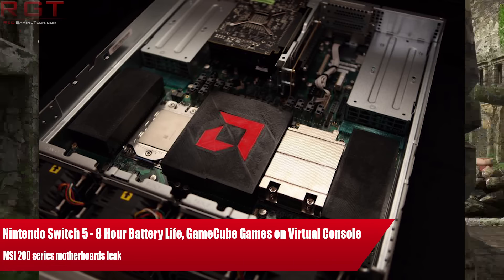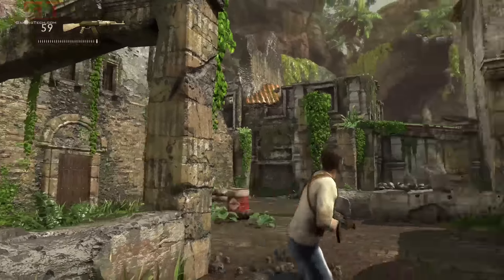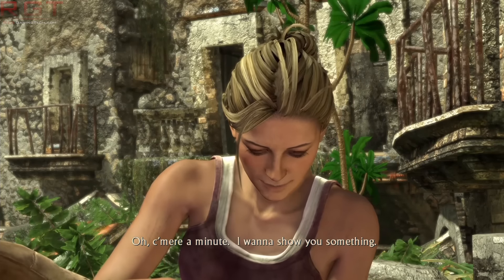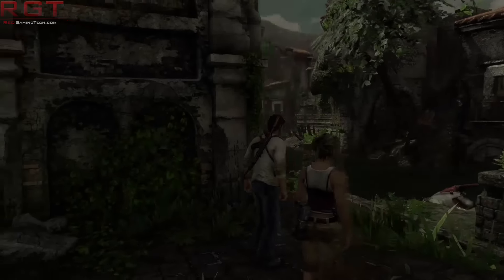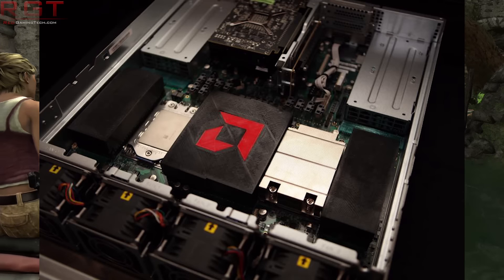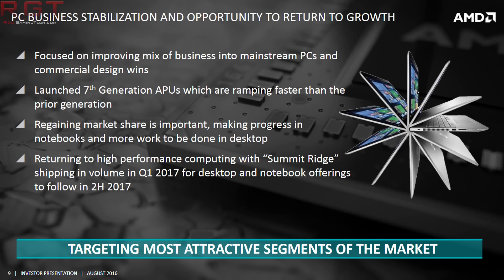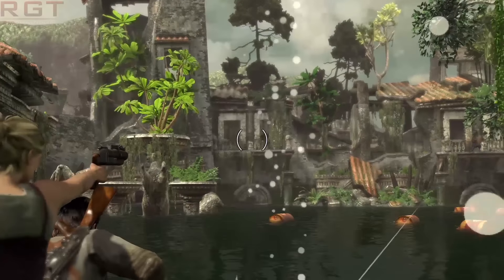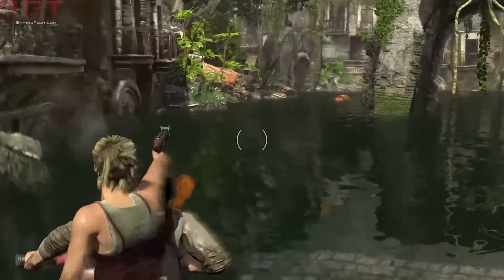AMD Zen - 16 Core / 32 Thread Naples CPU Images & Details Leak | It's So Beautiful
Ahead of the New Horizon event hosted by AMD on 13th december, 2016, images of the 16-core 32-thread Naples processors have leaked out to the internet.

The Zen based Naples is server focused, and comes in SoC form and is bundled with lots of Radeon Pro cores for high performance. It along with the desktop version of Zen, known as Summit Ridge will be released throughout 2017.